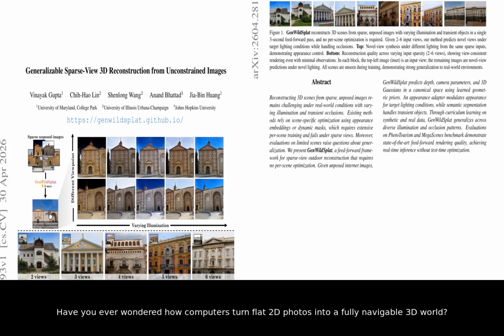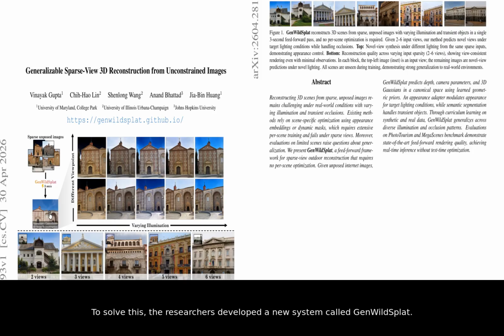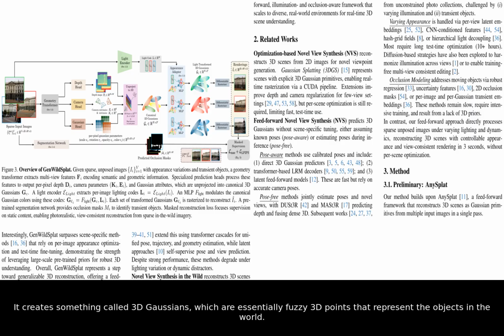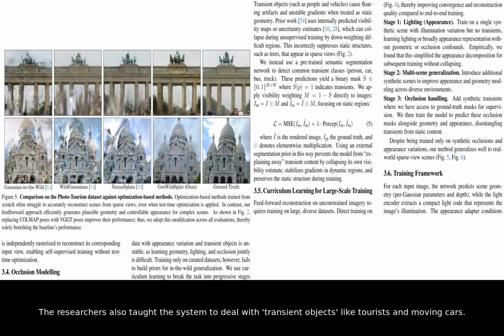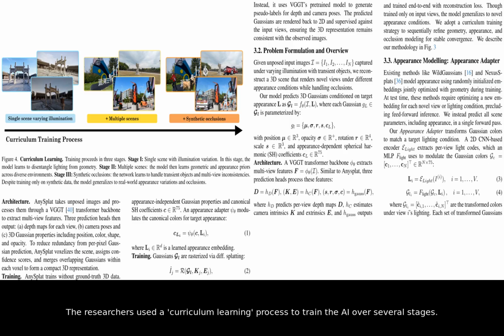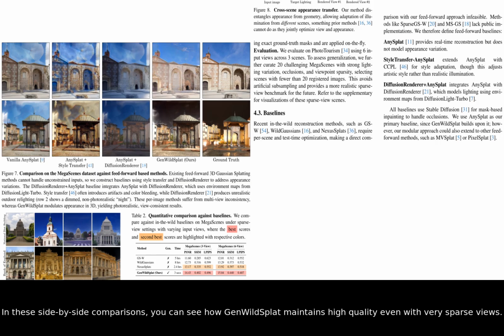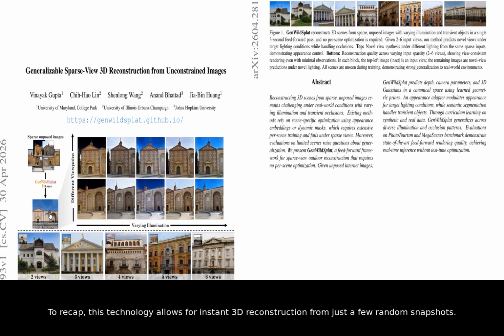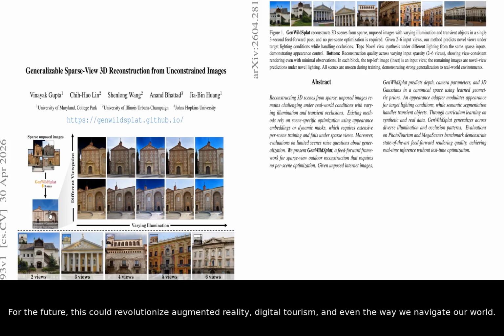Instant 3D Worlds: How AI Turns 6 Random Photos Into Full Scenes in Seconds!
Have you ever wanted to turn your vacation photos into a fully navigable 3D world? In this episode of Summarized Science, we dive into a breakthrough technology called GenWildSplat. This incredible AI system can take just a handful of random internet photos and reconstruct an entire 3D scene in only three seconds without any specialized training for each new location.

Traditional methods for 3D reconstruction often take hours and require hundreds of perfect images, but this new approach changes everything. By using clever geometric priors and 'Appearance Adapters,' the system can handle messy lighting and even filter out annoying tourists or cars that get in the way of your shot. This means we can now create high-quality digital twins of the world from the sparse data we already have.

We look at how this 'feed-forward' framework handles the most difficult parts of outdoor photography, such as the changing sun and transient objects. The results show a massive leap in speed and quality, paving the way for the future of augmented reality and digital tourism. Join us as we explore how a few simple snapshots can now be transformed into beautiful, view-consistent 3D reconstructions almost instantly.

Cited paper:
V. Gupta et al. (2026). Generalizable Sparse-View 3D Reconstruction from Unconstrained Images. arXiv:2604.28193v1.